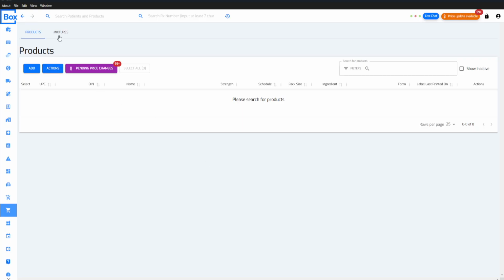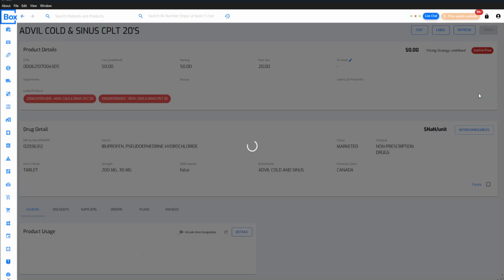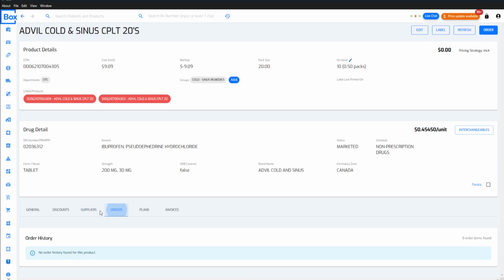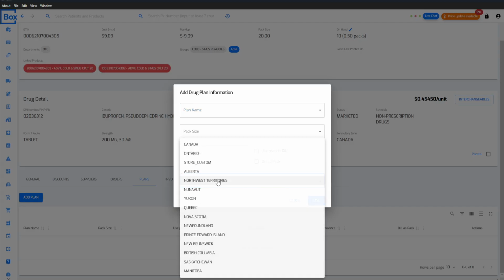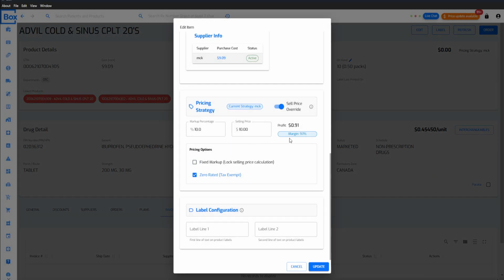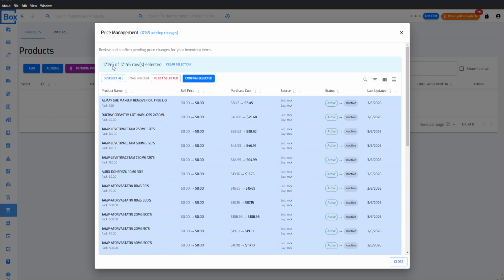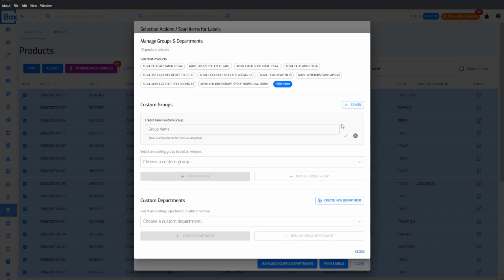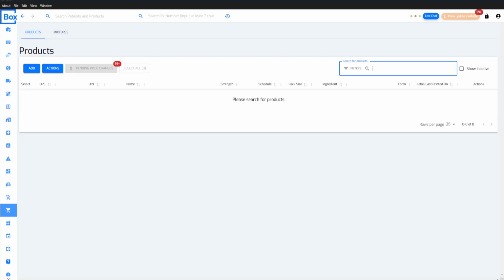Catalogue and Printing Shelf Labels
In this video we go over the Catalogue tab and how to print shelf labels or set Min / Max ordering preferences